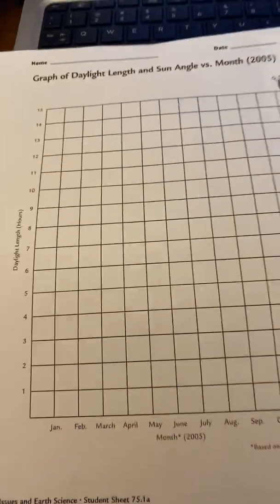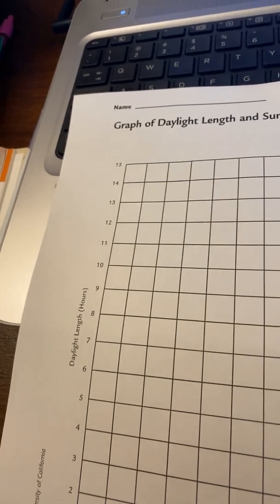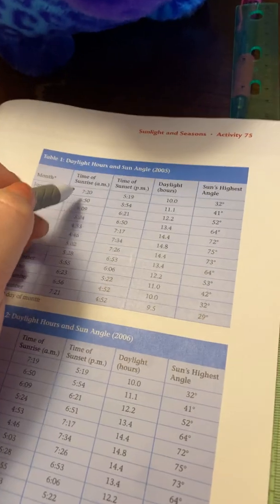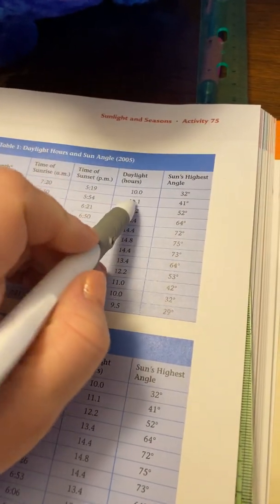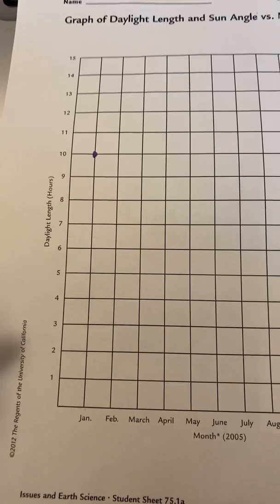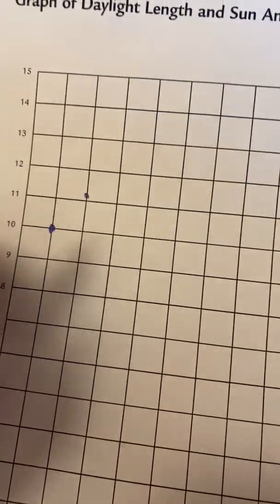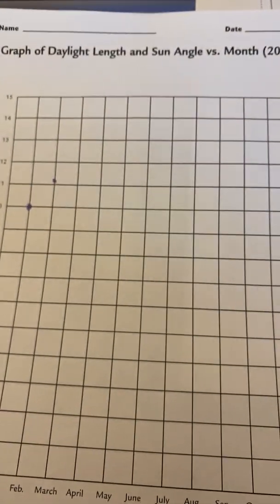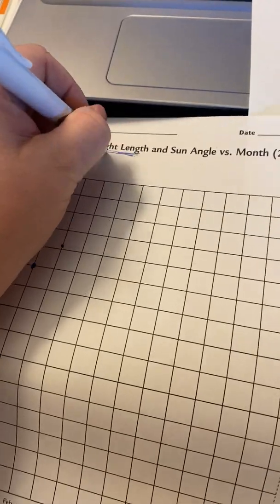Activity 75 graphing explanation!